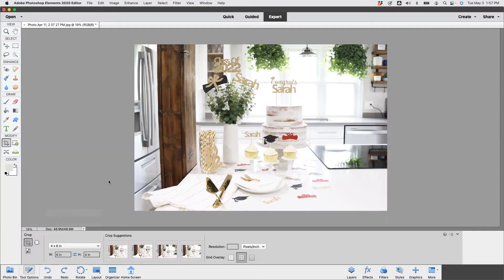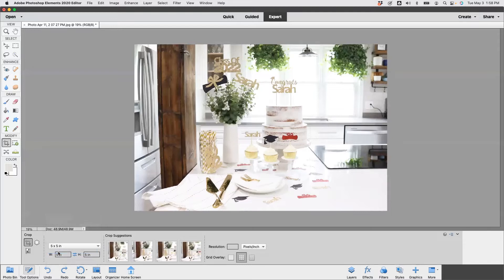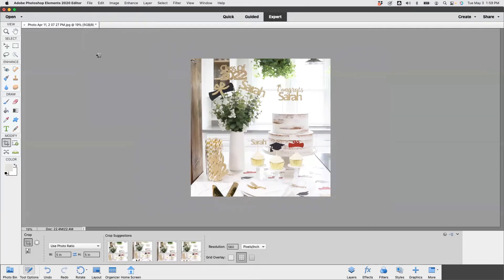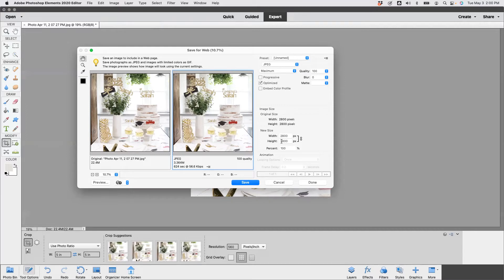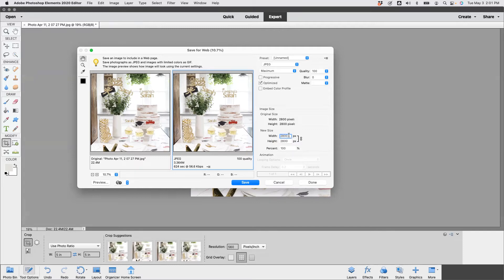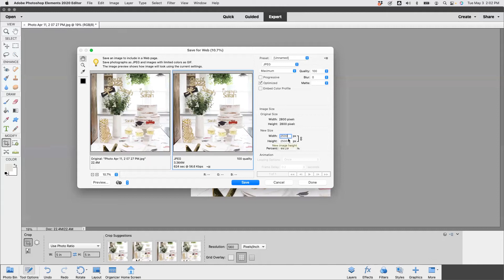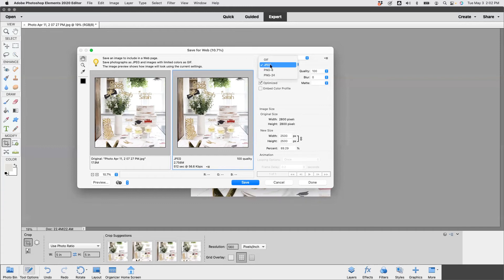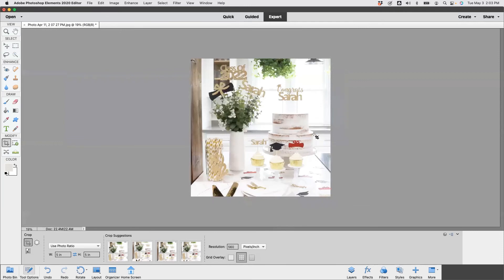HOW TO RESIZE YOUR PRODUCT PHOTOS FOR AMAZON USING PHOTOSHOP ELEMENTS | DIY PRODUCT PHOTOGRAPHY TIPS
HOW TO RESIZE YOUR PRODUCT PHOTOS FOR AMAZON USING PHOTOSHOP ELEMENTS | DIY PRODUCT PHOTOGRAPHY TIPS | Learn how to resize your product photos to meet Amazons recommendations.

Want to learn more about this new Etsy feature, Explore? I cover it all in this video...

GET YOUR FREE MAKERS GUIDE TO SIZING IMAGES FOR THE MOST COMMON PLATFORMS AND SOCIAL

Ready to attract more customers and close more sales? Join my FREE course ATTRACT MORE. SELL MORE.

FREE GROUP
Have questions? Get them answered by me inside of my Product Photography for Makers free Facebook group